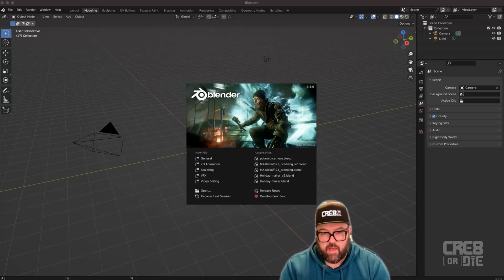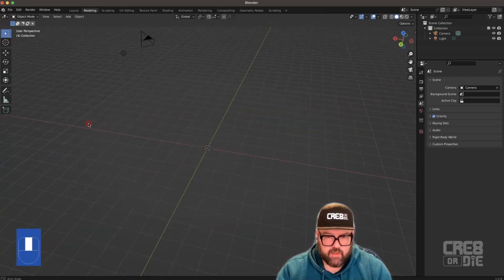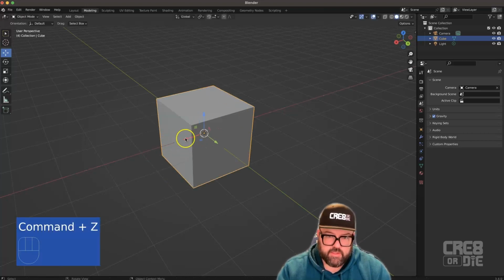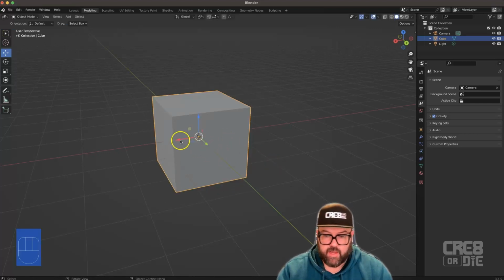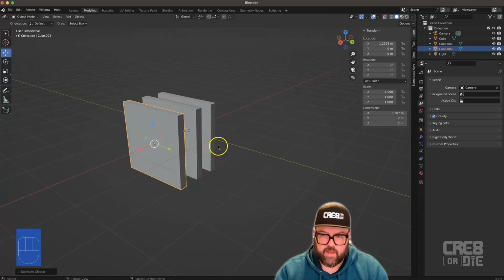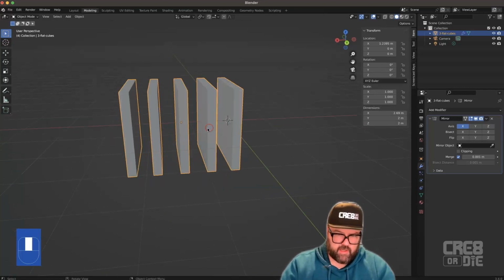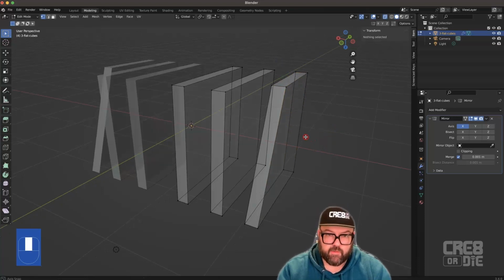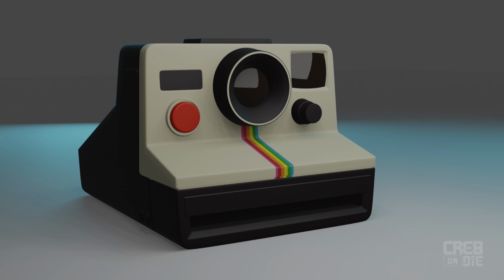Blender Get Started Modeling — In 22 Minutes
Get a feel for Blender’s layout and user interface and the essentials to start creating!  In addition, Ike covers a couple of gotchas that are sure to save you from certain frustration!